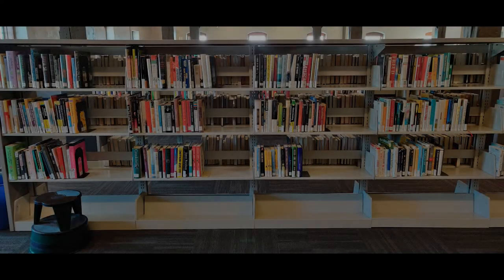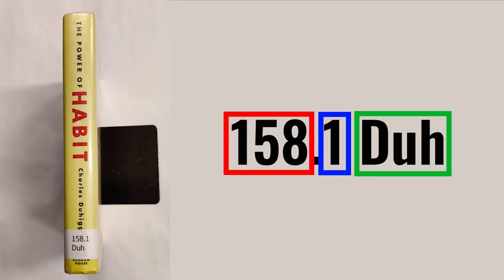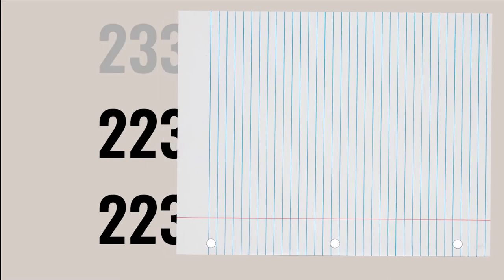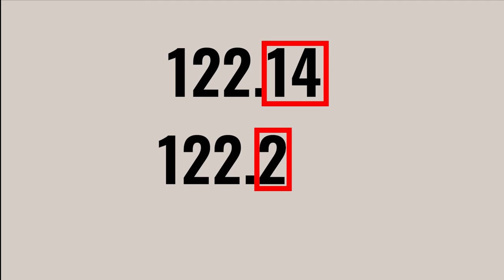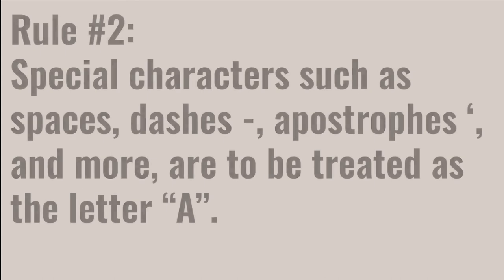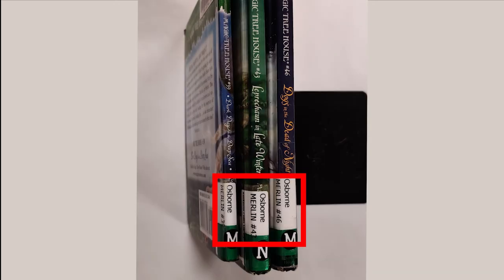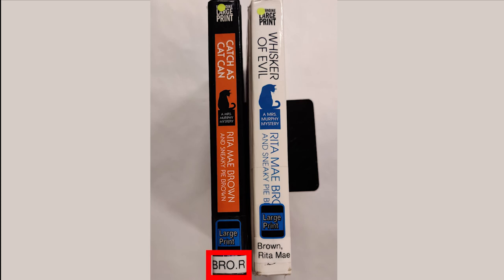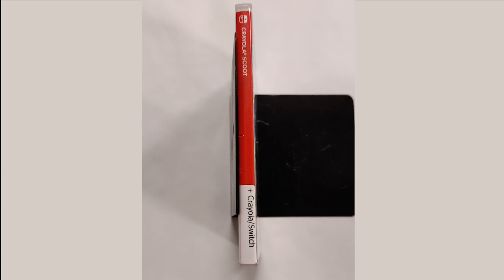Kaukauna Public Library Shelving Tutorial Part 2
Learn how to determine the order materials belong in on the shelves.